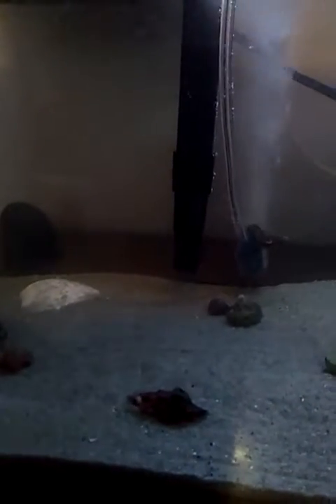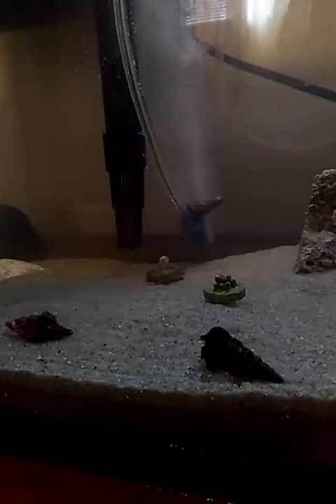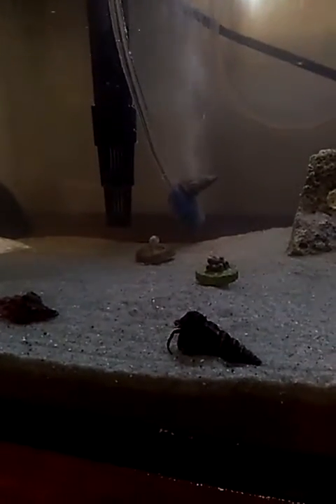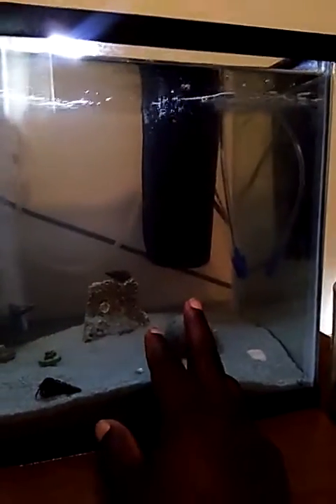Ten gallon saltwater tank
Asking for help